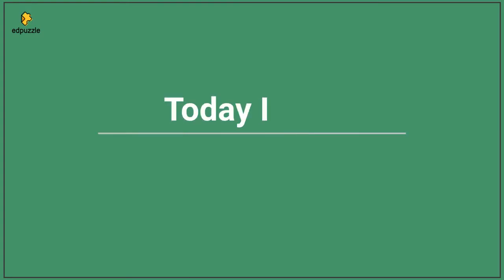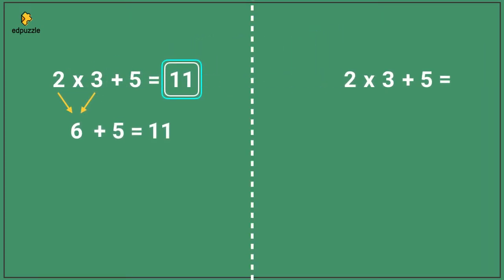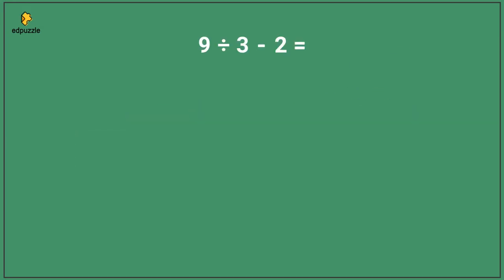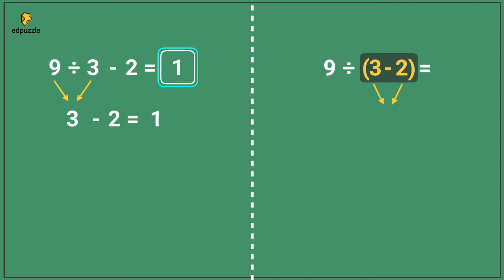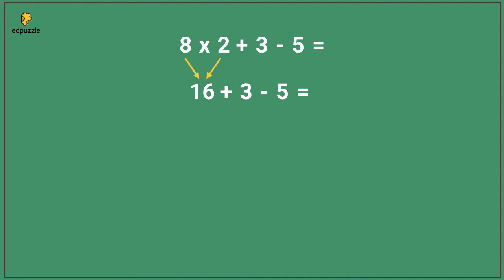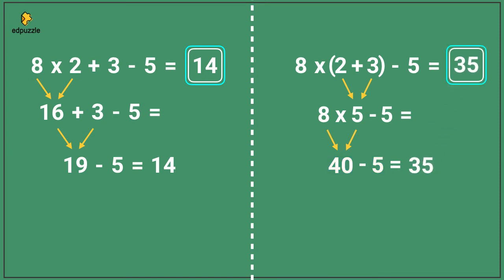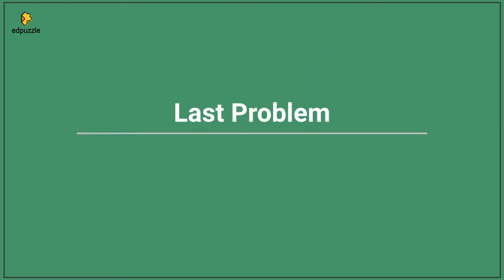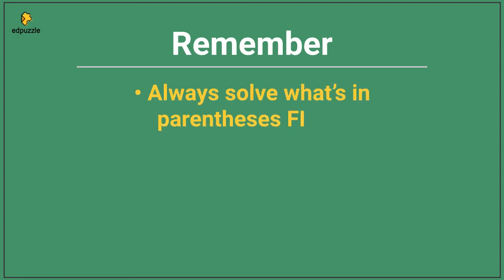Solving Expressions with Parentheses